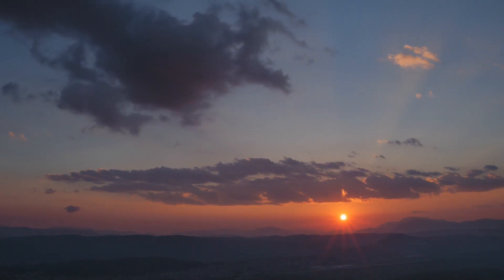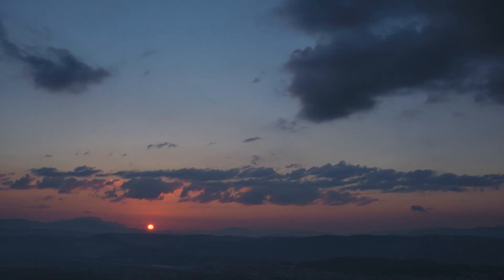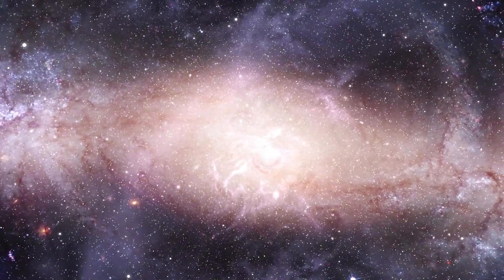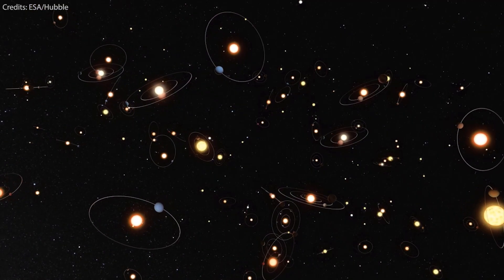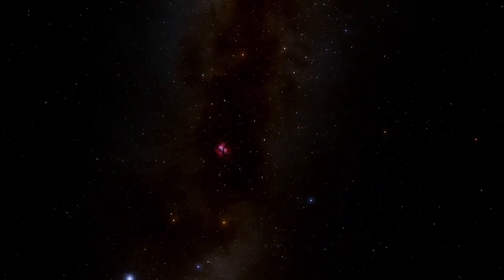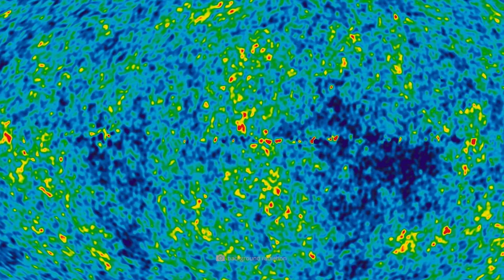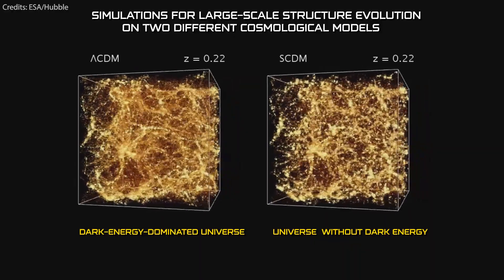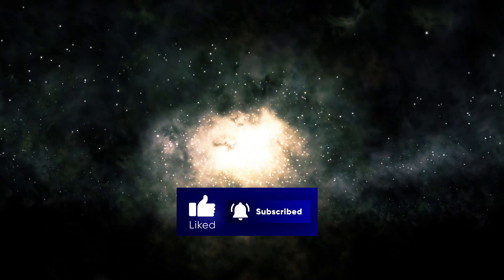Something Is Being HIDDEN From Us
Have you ever looked to the sky and wondered why we see light on Earth, but Space is not filled with it?

Some have made the same questions throughout human history, and that is what we are talking about today. The more hours that pass, the weaker the light conditions become before night finally arrives with its pitch-black darkness. In the following video you’ll find out why the view of night to the stars is accompanied above all by a penetrating darkness and why the universe appears apparently black to us!

The Cosmic Cabinet is dedicated to unlocking the universe's secrets! Join us as we dig into the cosmic vault, uncovering all sorts of stellar marvels, sharing awesome insights, and sparking curiosity among fellow space lovers everywhere. Get ready for an out-of-this-world adventure that'll leave you totally starstruck and itching for more!